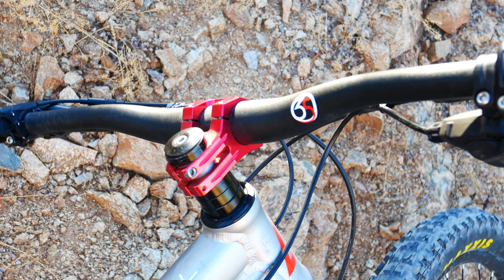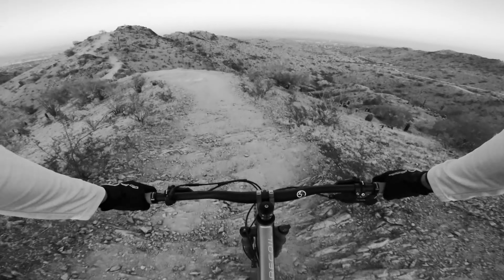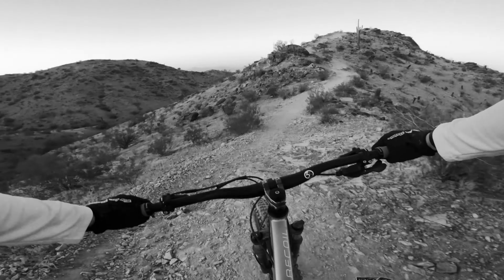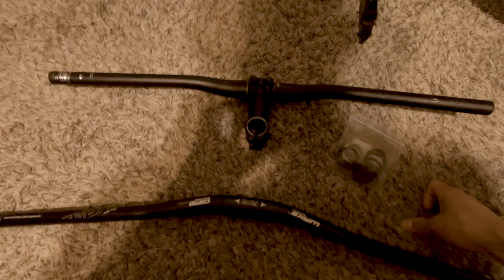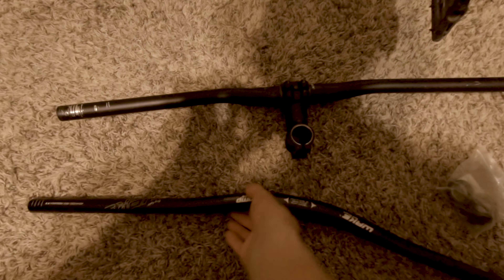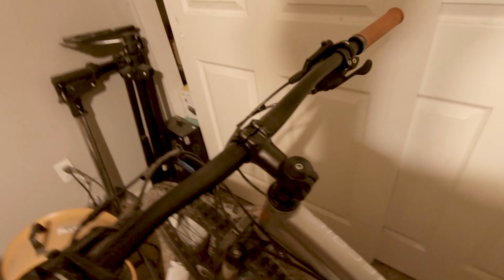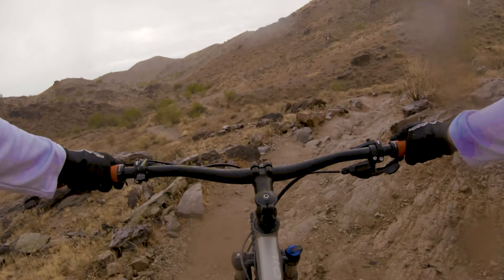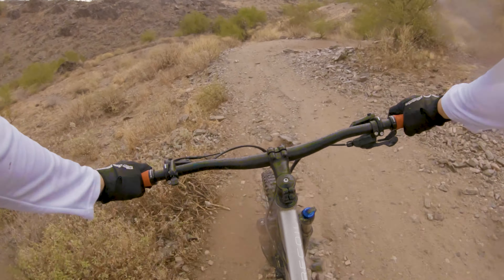Can A Longer Stem Fix A Short Bike Reach?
Can adding a longer stem to a bike with too short of a reach, remedy the problem? Does it mess with the manuverability too much? Find out in this video!